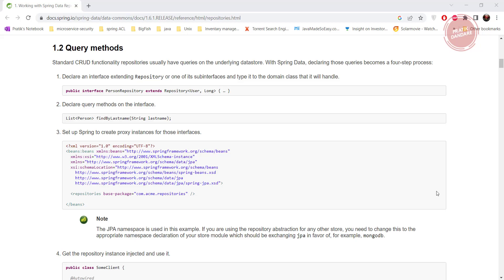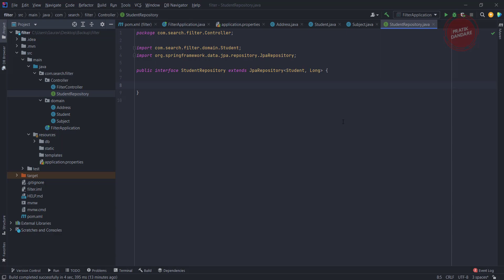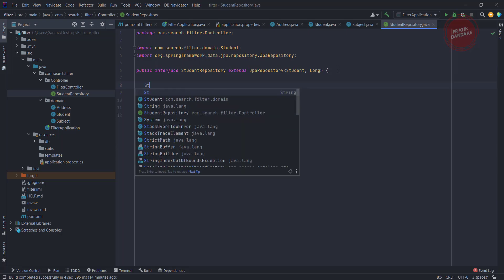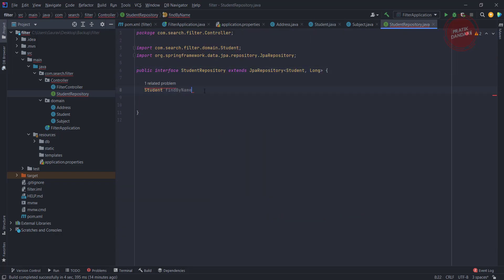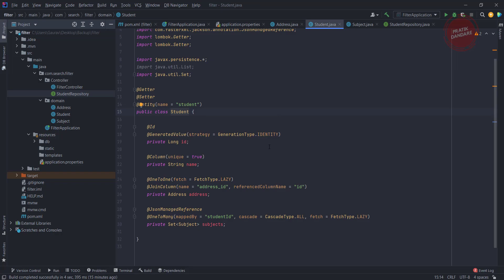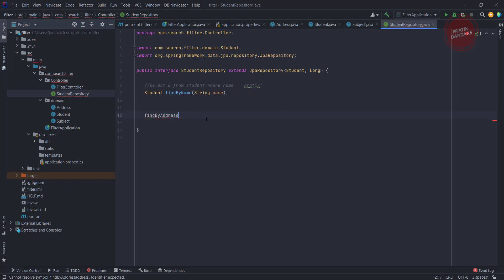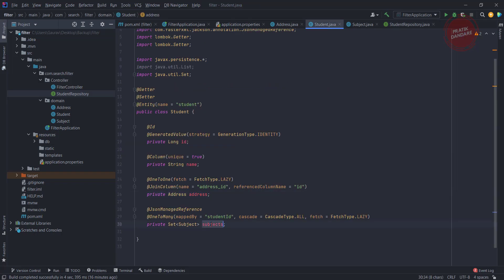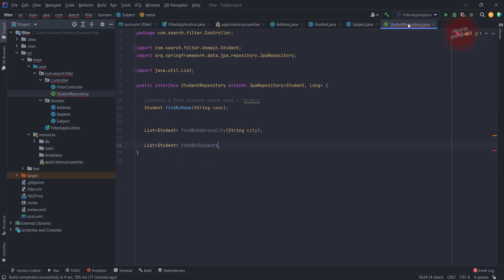2. Spring Boot | Search Specification | Introduction to Query Methods | Criteria API